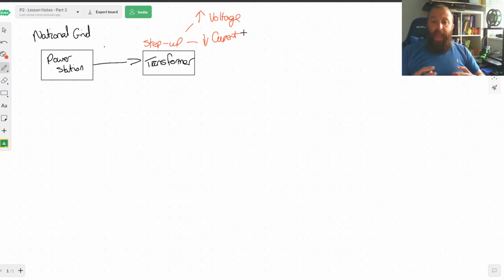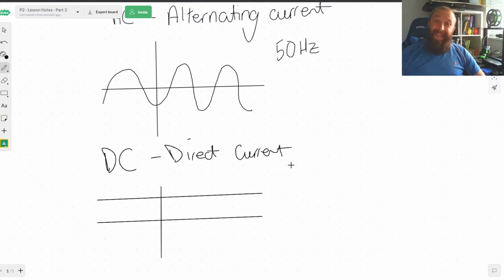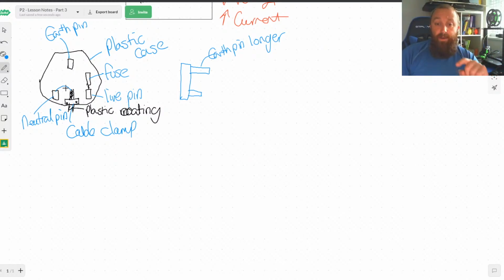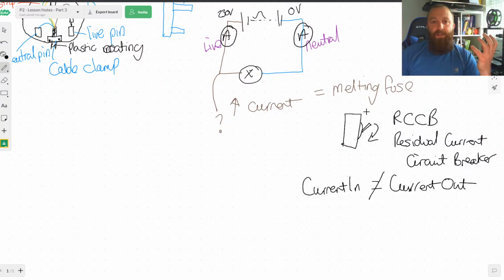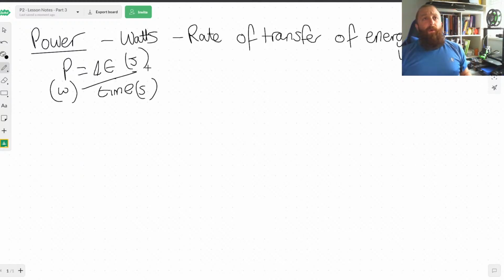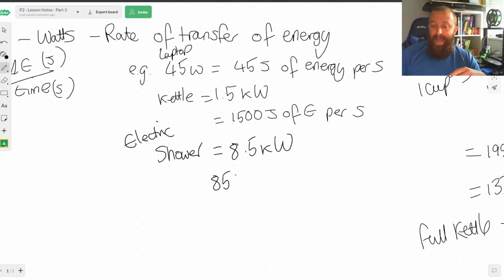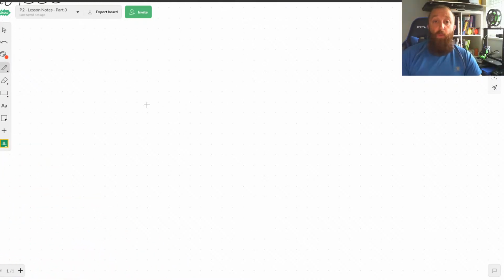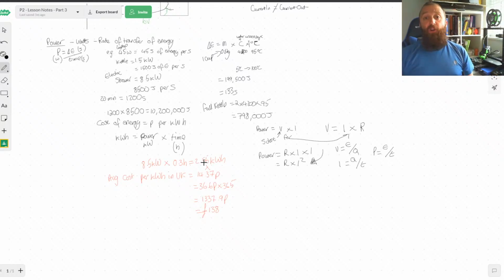P2 - Electricity - Part 3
Lesson covering Physics 1 - Electricity - Part 1